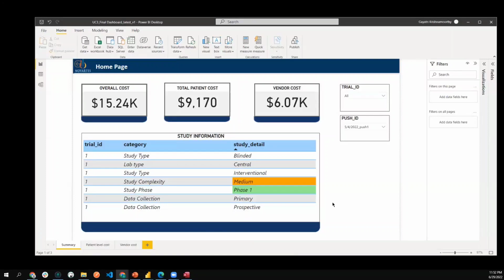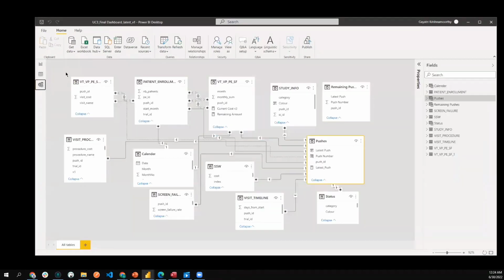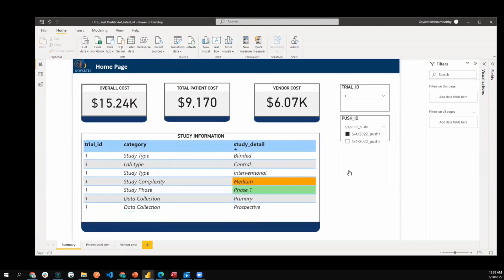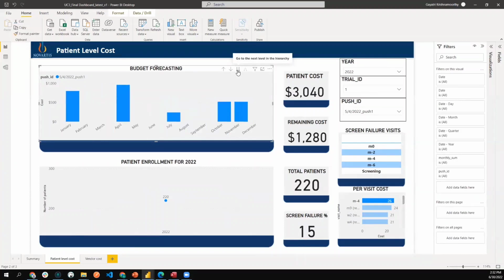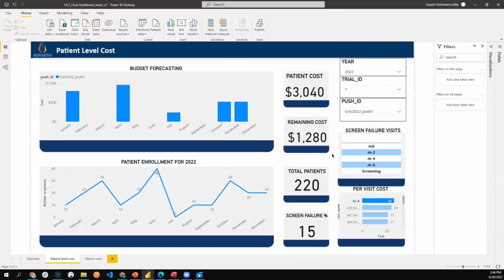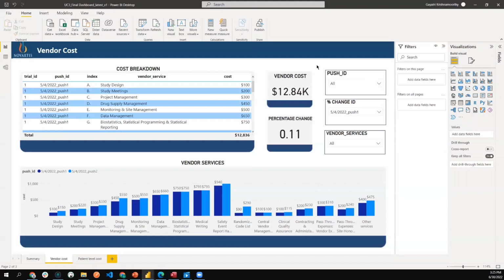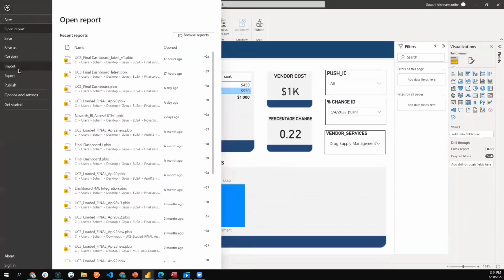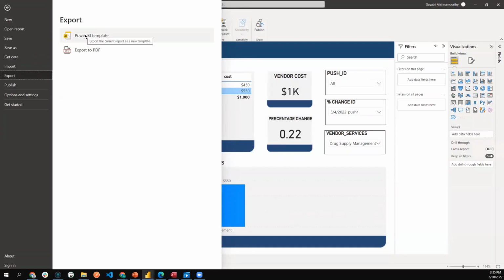UI UX video demo UC3